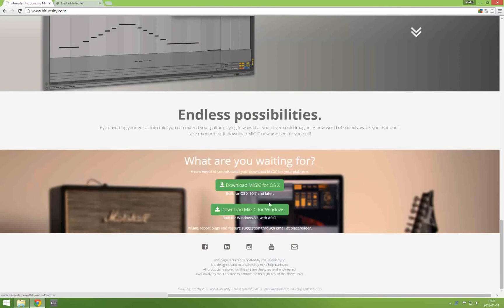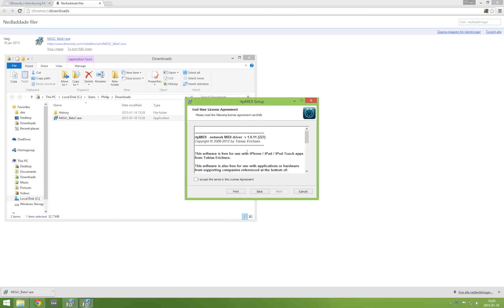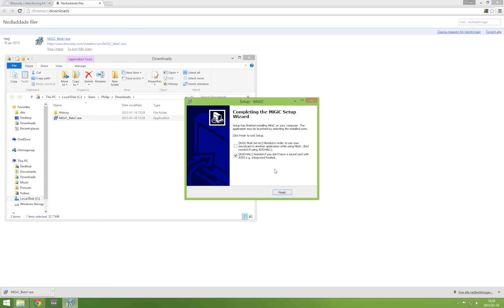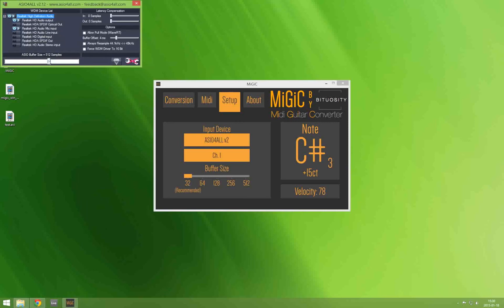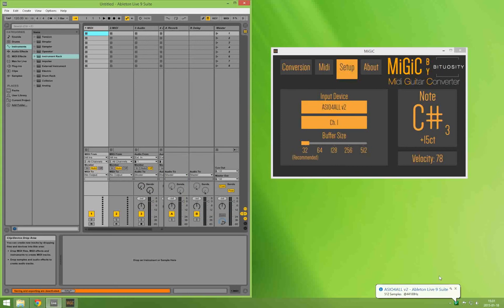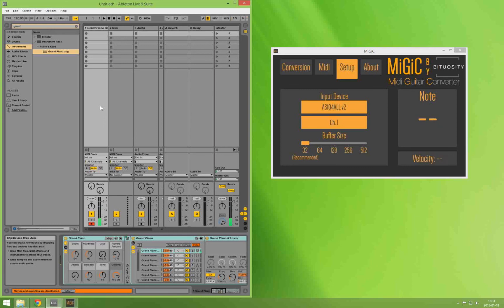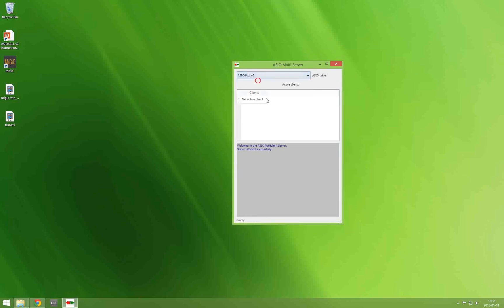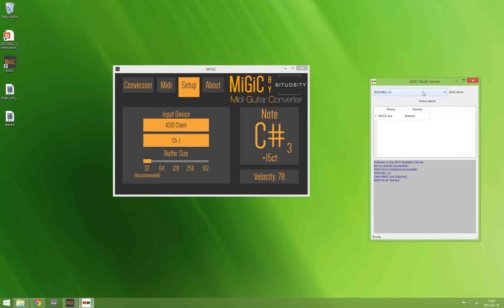How to install MiGiC on Windows.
In this tutorial I am going through the steps necessary in order to install MiGiC on Windows.